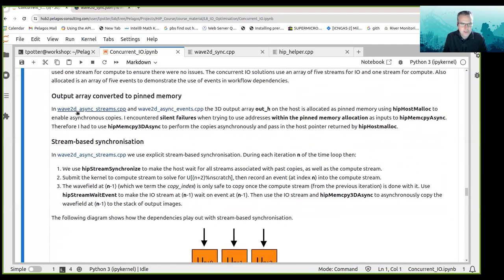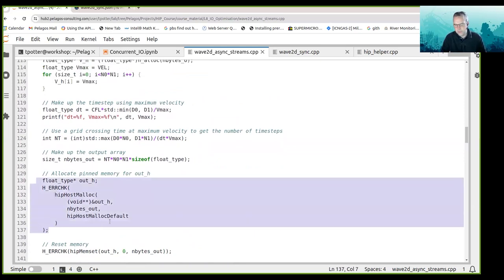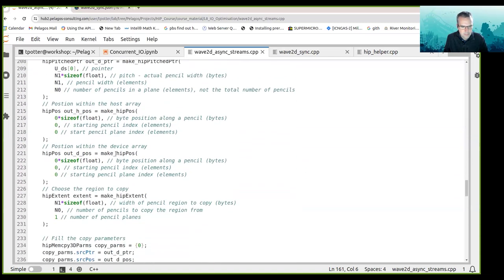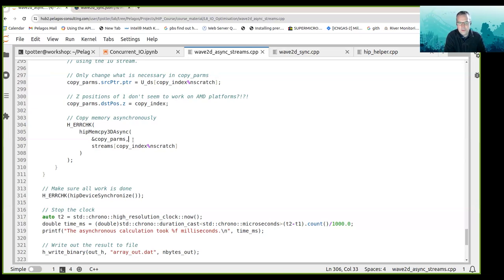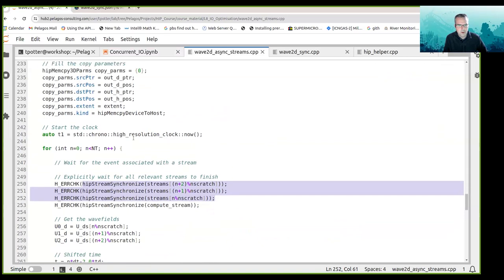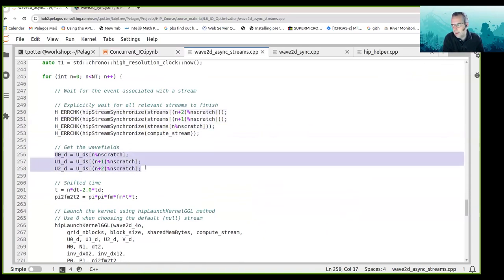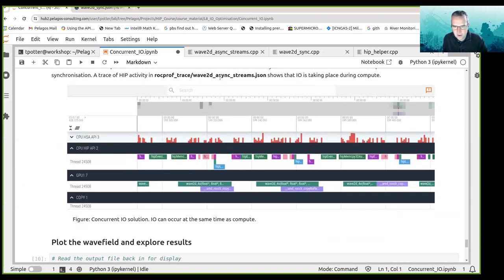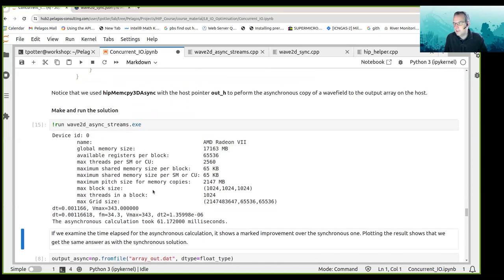Advanced HIP Workshop | Optimising compute with concurrent IO | Converting output to pinned memory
The 3D output array out_h on the host is allocated as pinned memory using hipHostMalloc to enable asynchronous copies. Silent failures were encountered when trying to use addresses within the pinned memory allocation as inputs to hipMemcpyAsync. Therefore I had to use hipMemcpy3DAsync to perform the copies asynchronously and pass in the host pointer returned by hipHostmalloc.